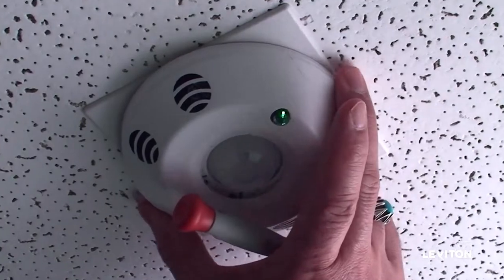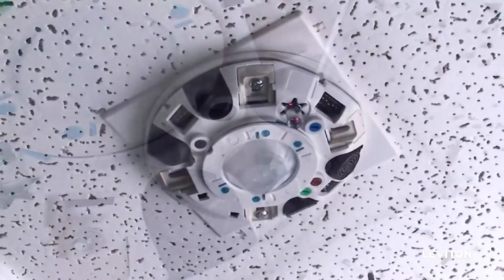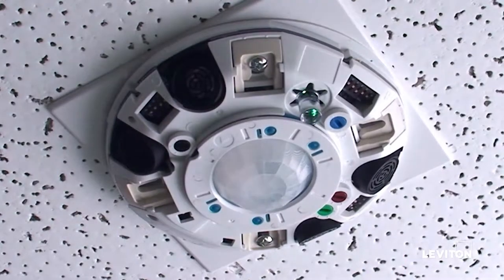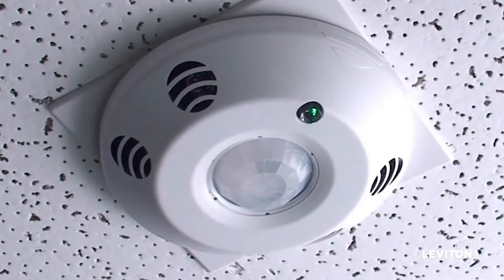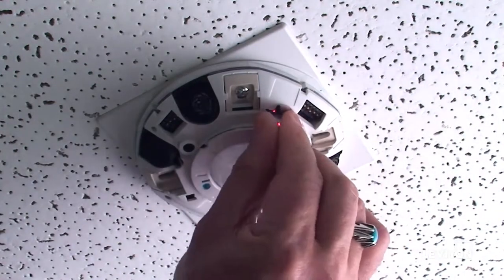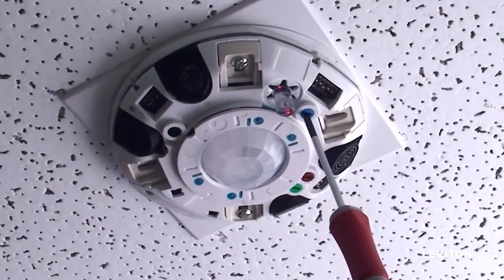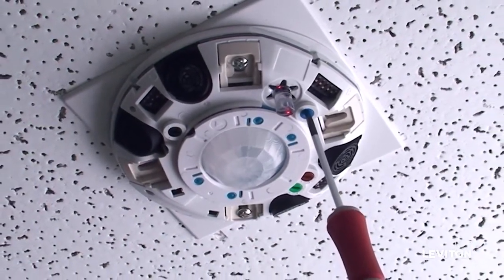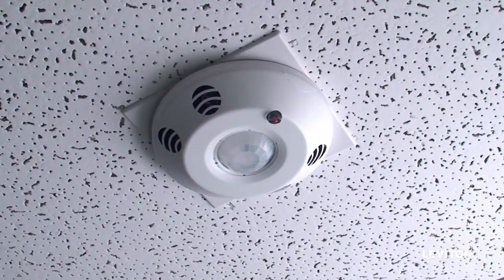Leviton- Setting the ODC Occupancy Sensor